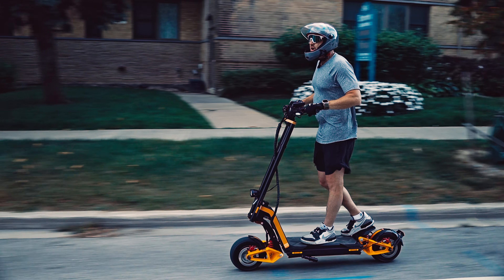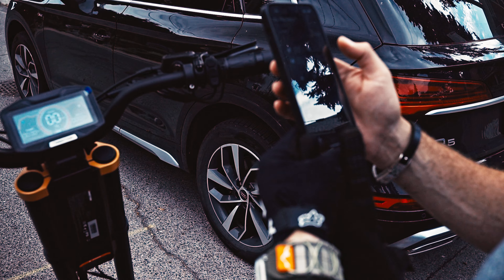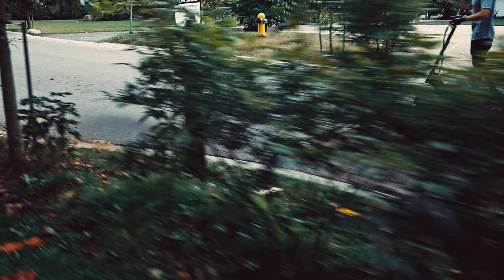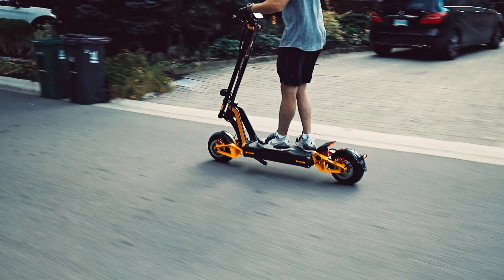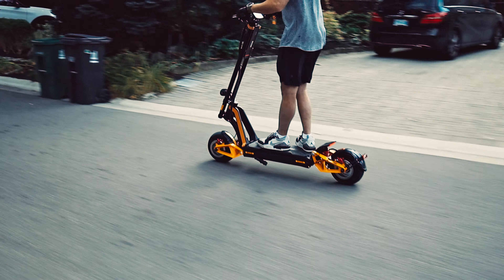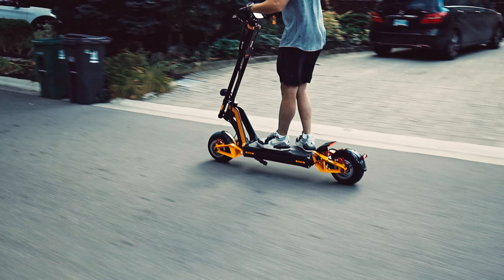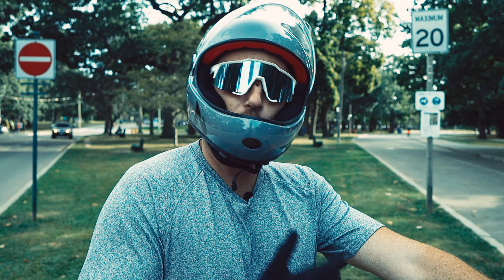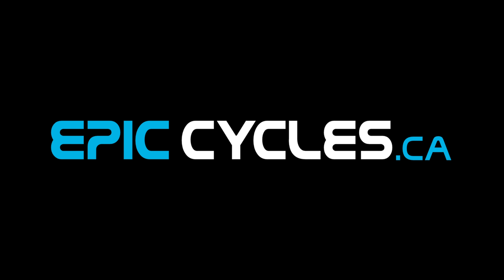InMotion RS Review & Test Ride | The Ultimate Super Scooter?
In this video, Barry takes the InMotion RS super scooter for a thrilling test ride and review! 🚀 As the world's first electric scooter with a transforming system, the RS features four selectable pedal height settings, making it customizable for every rider. With an astonishing top speed of 68 mph and a range of 100 miles, this super scooter is engineered for speed enthusiasts and long-distance adventurers.

Join Barry as he dives into its standout features, including the dual 2000W motors (peaking at 8400W), advanced Zoom hydraulic brakes, and an impressive IP56 waterproof rating. Plus, he’ll show you how to easily track your riding statistics with the smartphone app that pairs via Bluetooth.

Specs Recap:

Max Speed: 68 mph
Range: 100 miles
Battery: 72V 40Ah (2880Wh) with fast charging options
Weight Capacity: 331 lbs
Brake System: Zoom Hydraulic, 160 mm rotors
Water Rating: IPX6 (Body)
Item Weight: 128 lbs
Display: 4.2" LCD
Is the InMotion RS the ultimate super scooter for you? Watch Barry's review to find out if it lives up to the excitement!